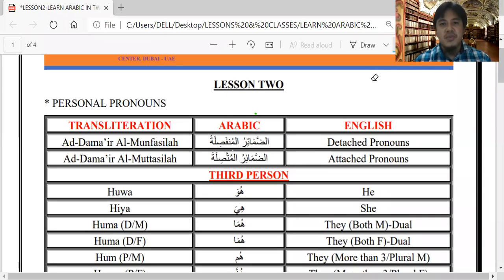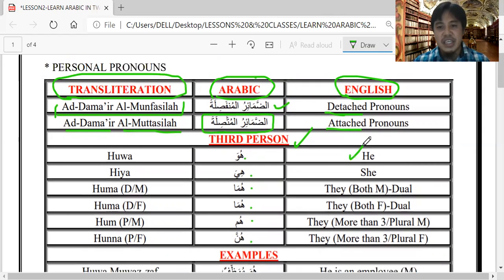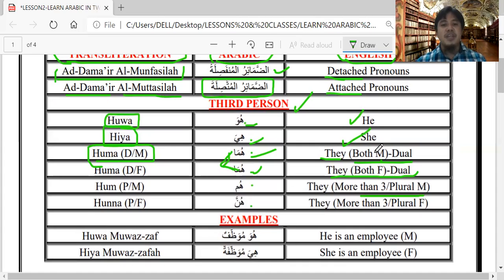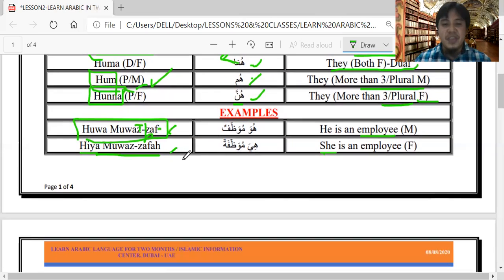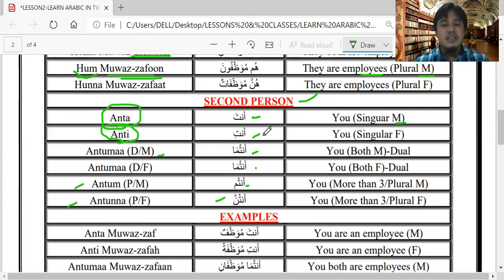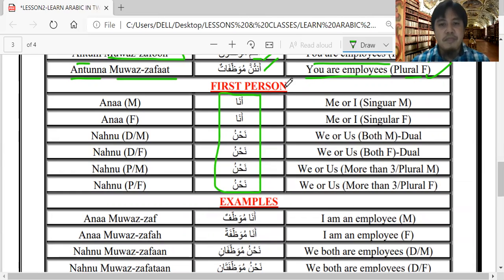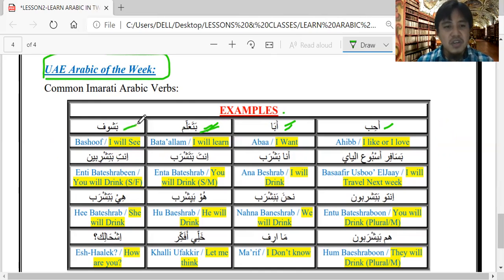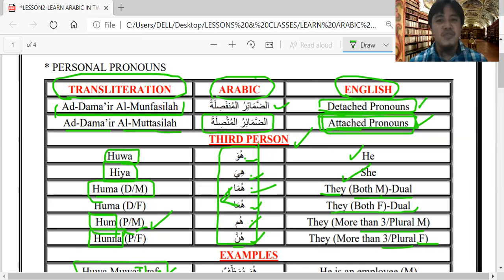LESSON TWO - THE DETACHED PERSONAL PRONOUNS